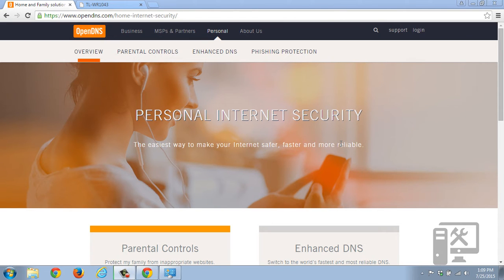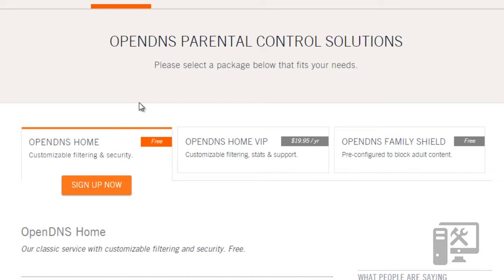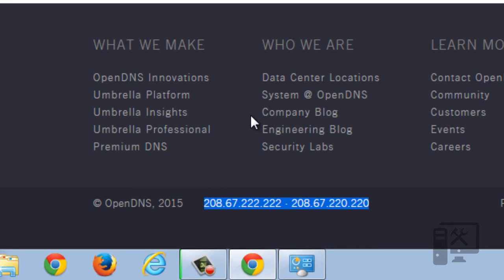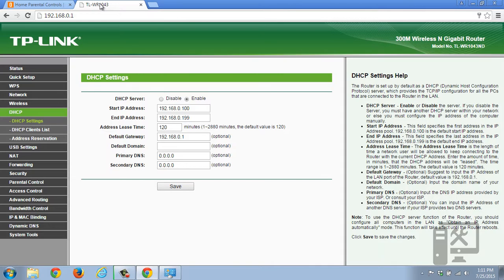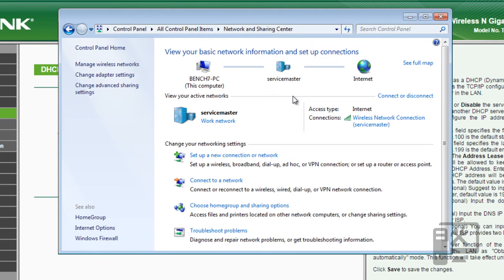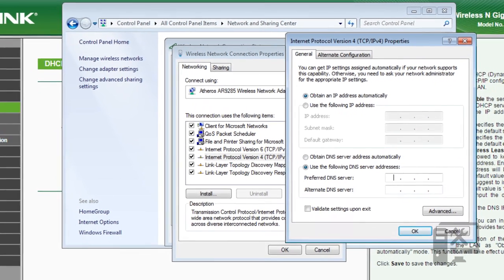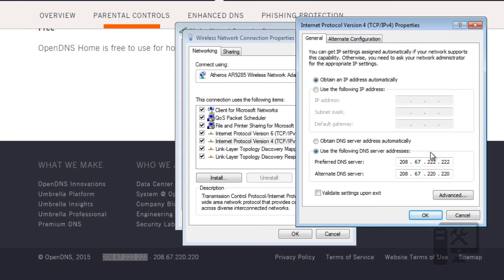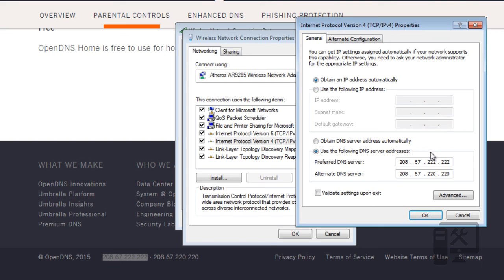How to setup OpenDNS on network or local machine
In this video we show you how to setup the free (paid option) OpenDNS to help with adult content filtering on either a single computer / device or your entire network.

This is a great first defense on keeping your local network protected from adult content.